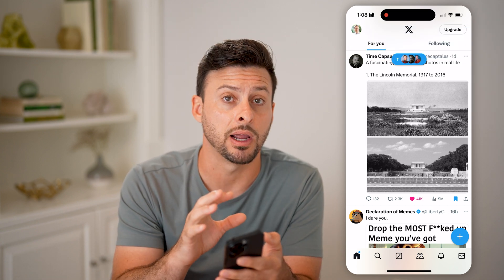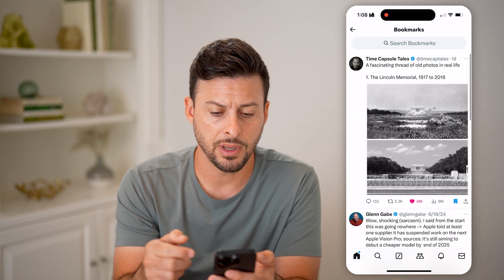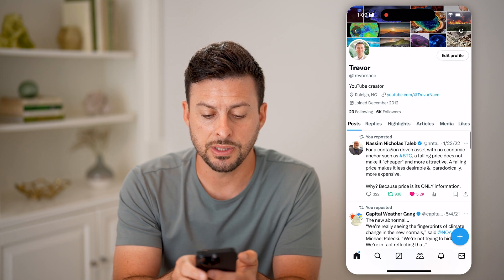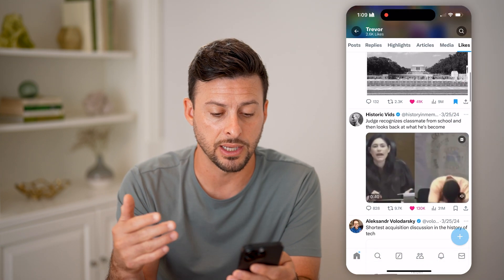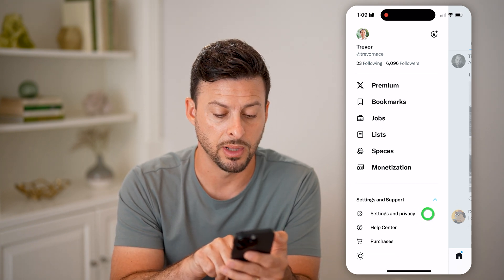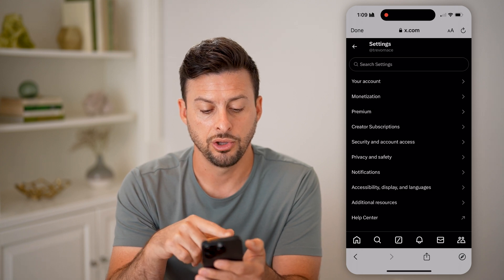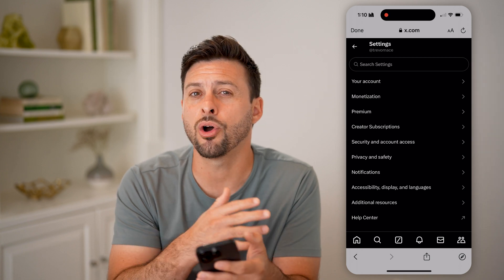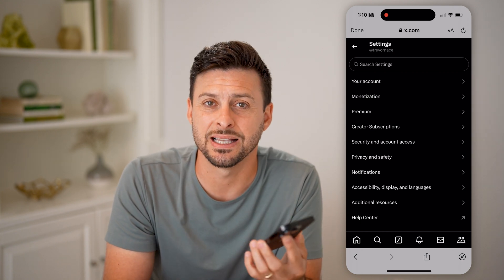How To Check Twitter History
Here's how to check history on Twitter so you can see your previous posts, searches, likes, and more.